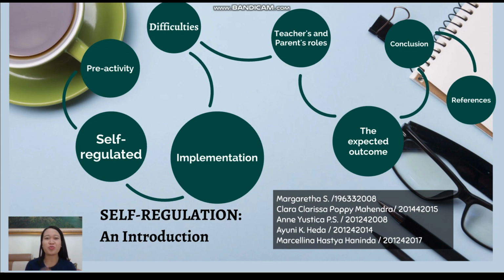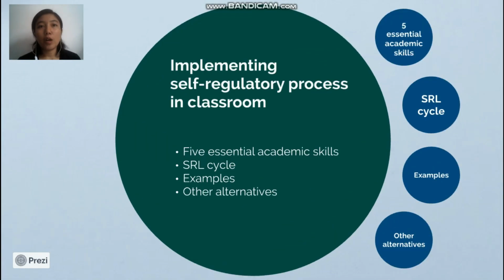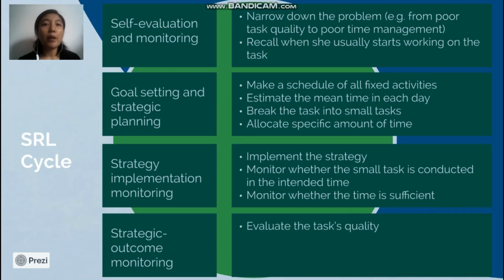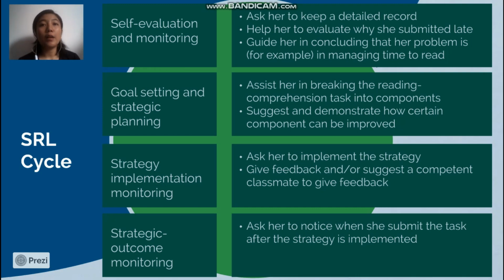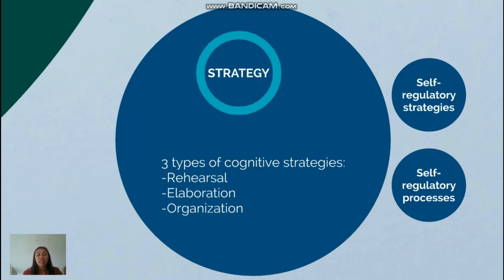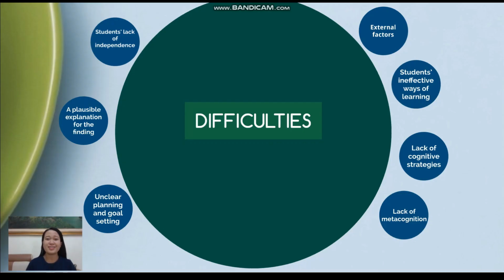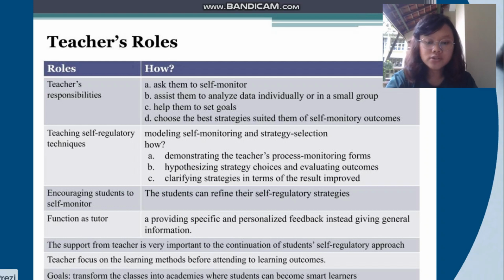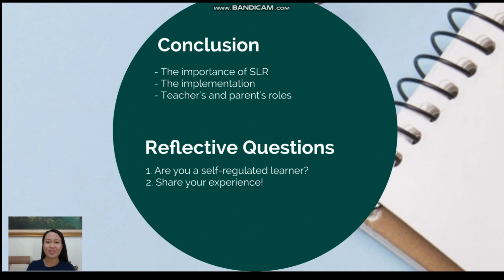Self-regulated Learning: An Introduction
Hi, guys!
This is our group 4 video about Self-regulated Learning: An Introduction.